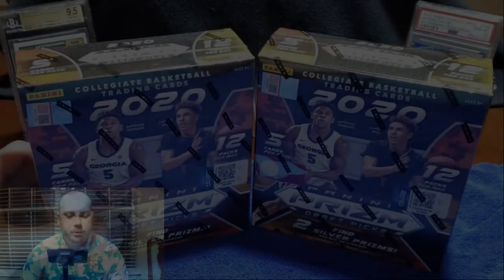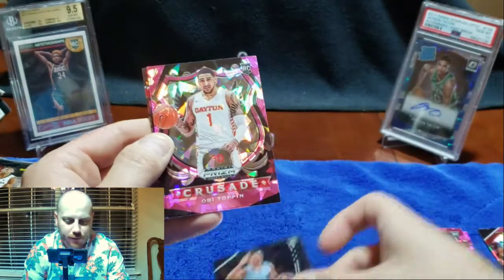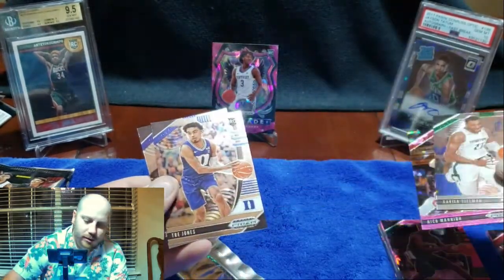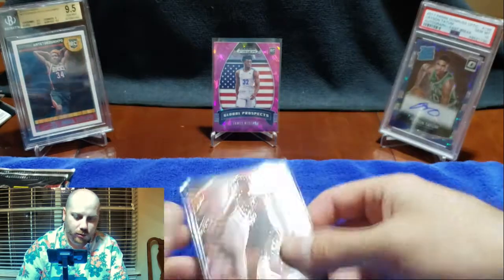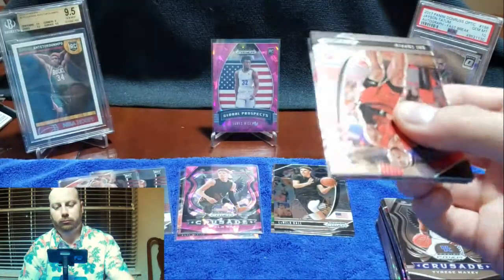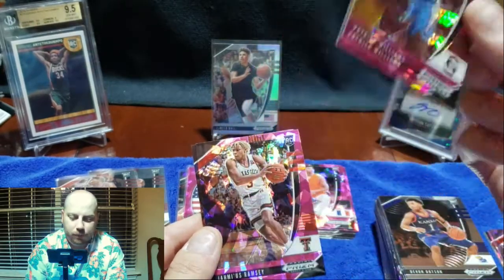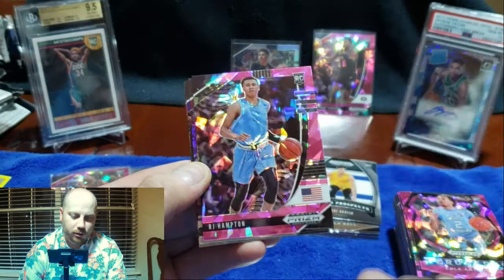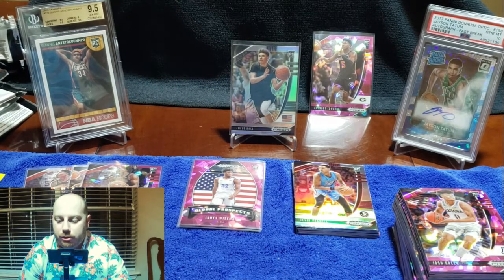Box Break REVEAL & REACTION #02: 2020 Prizm Draft Picks Basketball Mega Box (2 boxes) - LAMELO!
Here is another box break of the 2020 Prizm Draft Picks Basketball mega box.  This is a 2 box break.

This was a really fun break overall, and I don't think I did too bad!